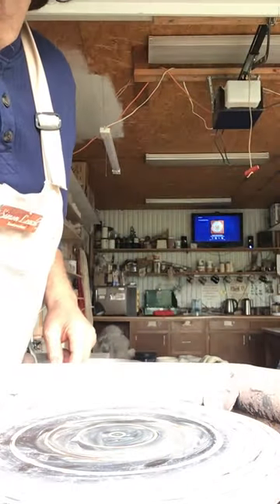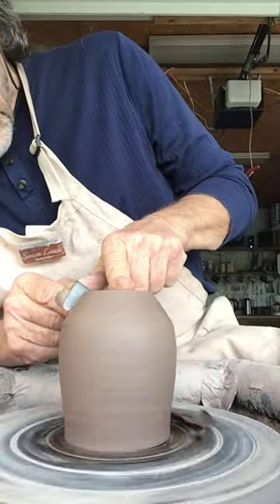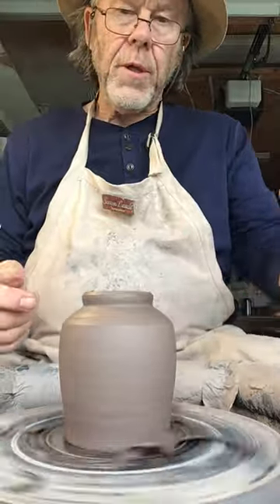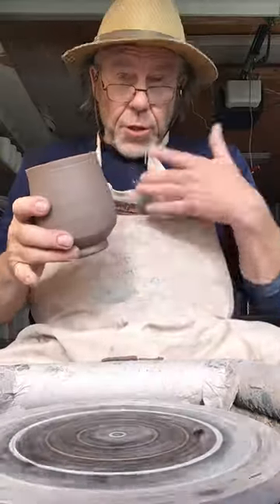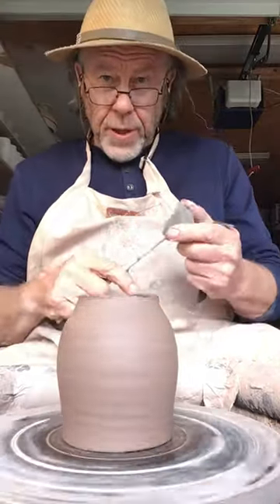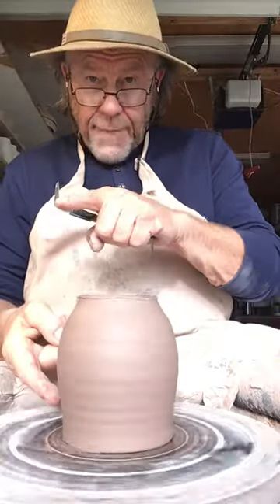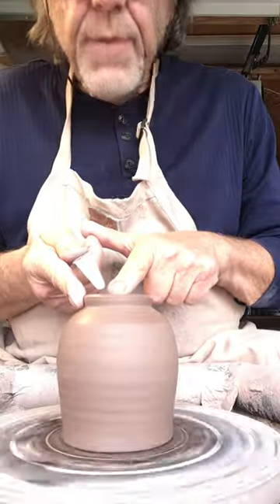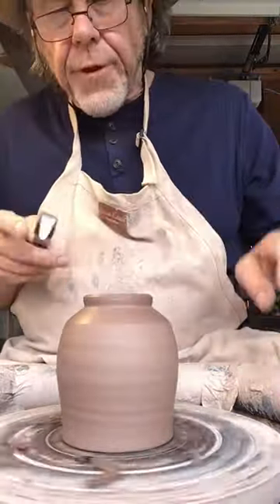Trimming tips with Simon Leach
Yes apply some of this info I’m sharing with you and see if you improve.
Also as I mentioned I will be offering some Zoom critiques or if you some question you want to ask me ? …more info on that coming up soon.
SL